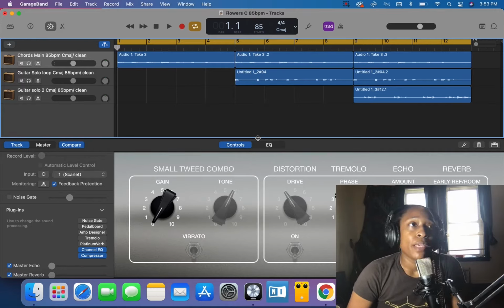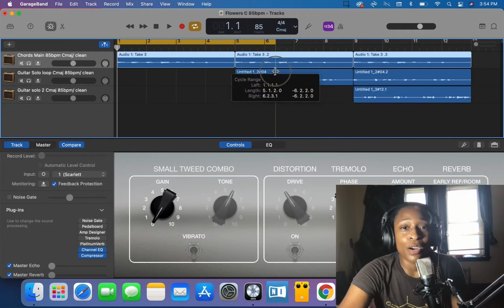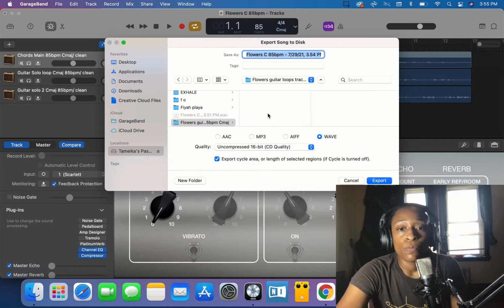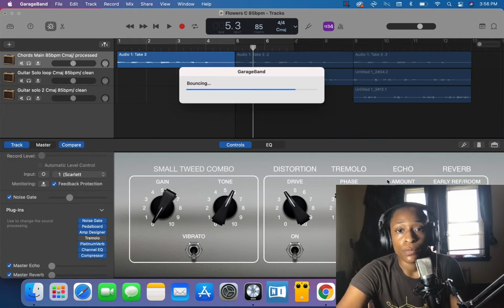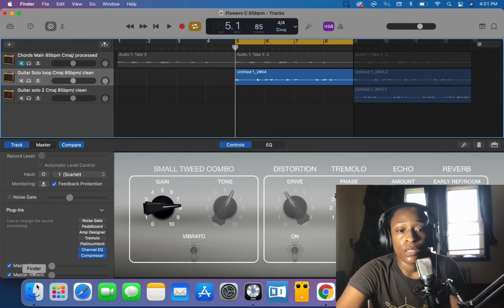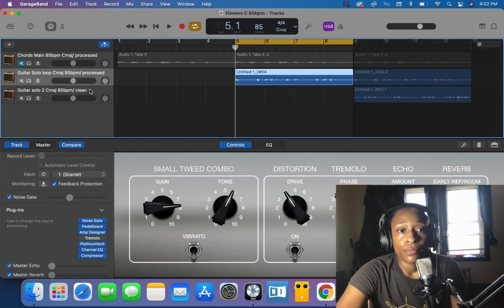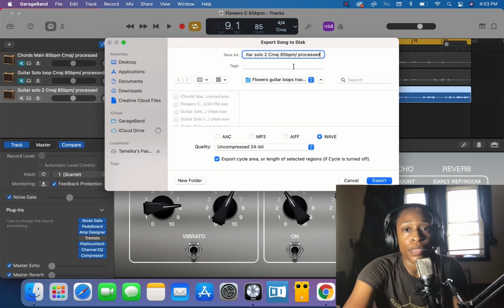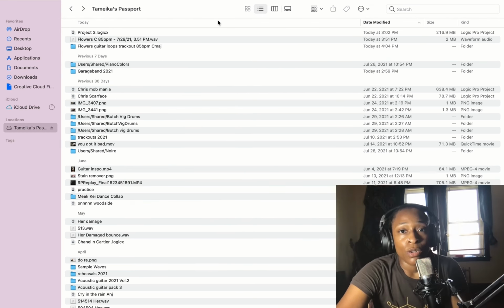Track Out Stems in GARAGEBAND | MAKE TRACKOUTS + ZIP FILES for Guitar 🎸 Noobs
Trackout your stems in Garageband 2021.

0:00 | Intro
0:53 | Rename Track Names Before
1:25 | Set Cycle Range for Area to be Exported
1:37 | Drag End Marker to the end of the Loop Range
1:52 | Export Track to be Tracked out
2:00 | Make New Folder for Trackout
2:29 | Export Settings Needed
2:55 | Export
3:01 | Making Sure Track is Exported Correctly
3:30 | Setting Trackout to have fx
3:52 | Exporting Track w fx
4:27 | Tracking out guitar solo
4:36 | Mute other track so they won't be in the stem
5:29 | Making sure track was tracked out successfully
8:29 | How to make tracks out a Zip file
8:58 | Add Zip file to Trackout folder